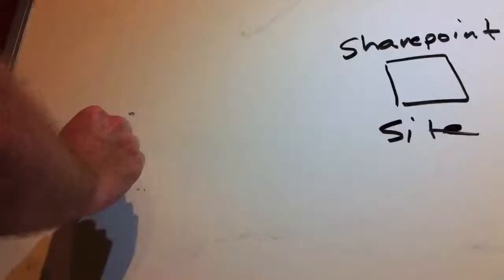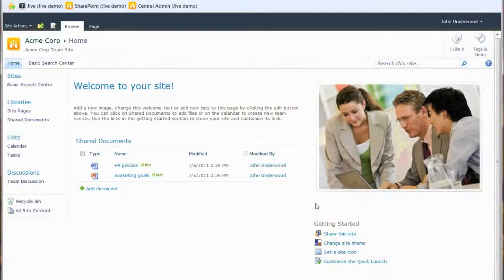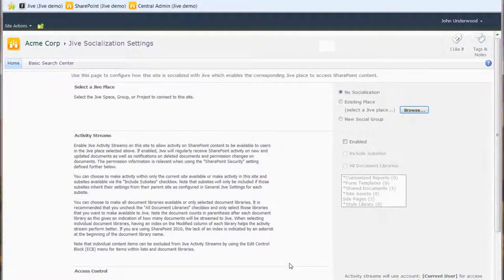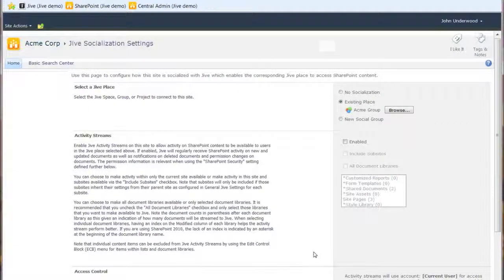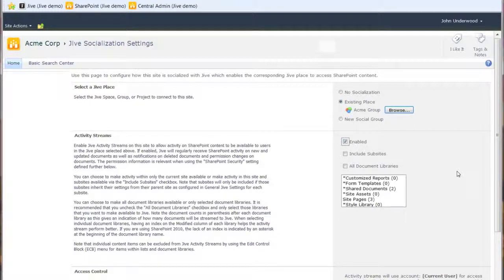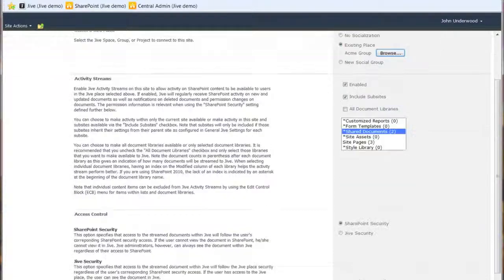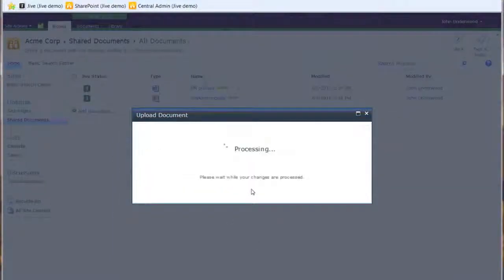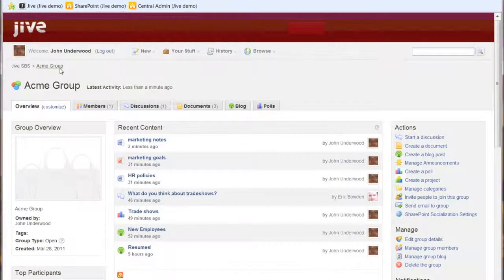01 socialization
Socialization capabilities of "Jive Connects for Microsoft SharePoint"